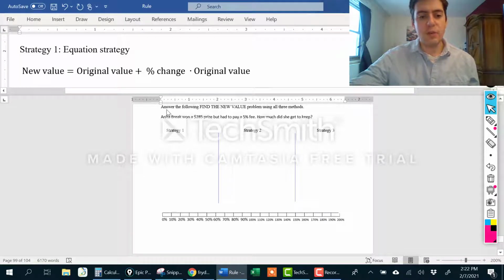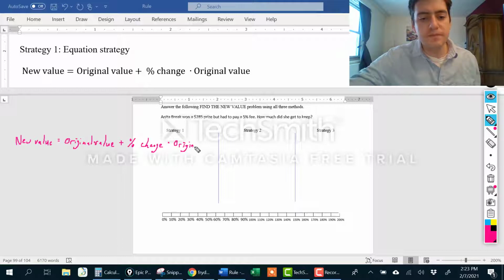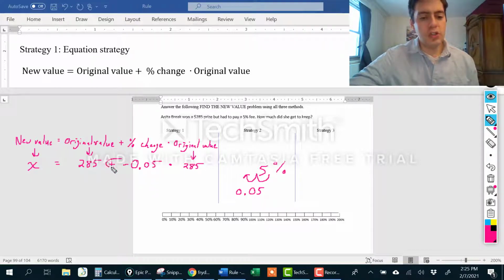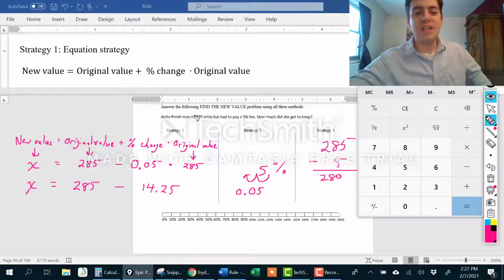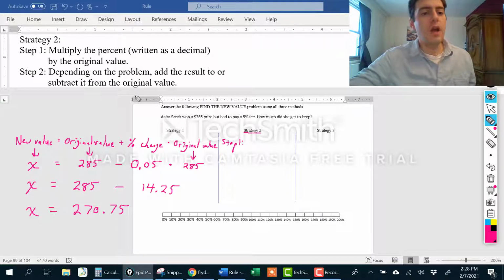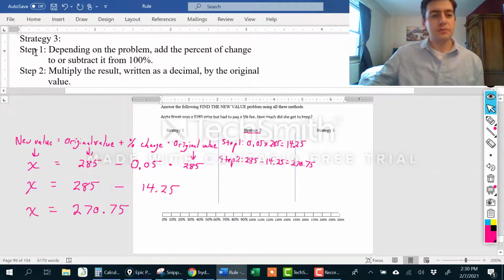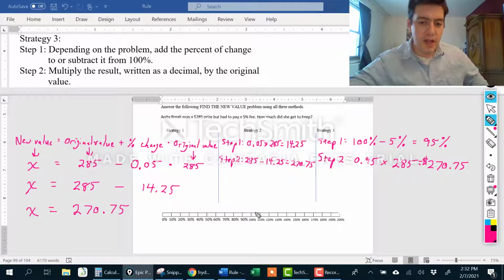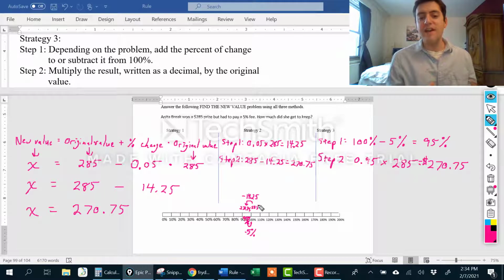Percent word problems - Find the new value